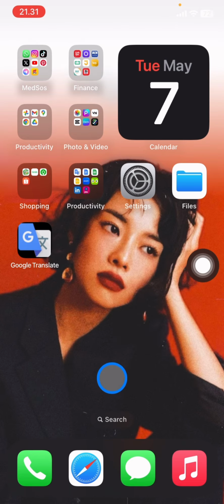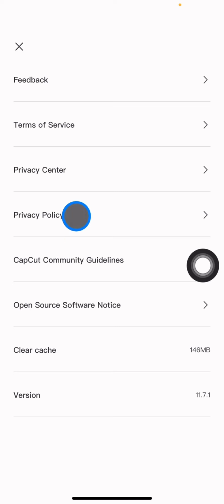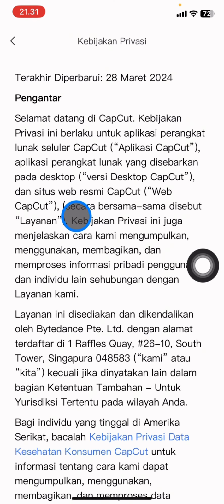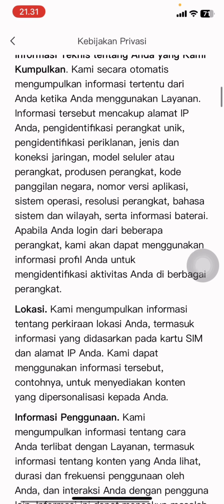👍 BEGINNER'S GUIDE: How to Find Privacy policy on capcut 2024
This is the BEGINNER'S GUIDE to CapCut user! You will learn How  to Find Privacy policy on capcut 2024. Privacy policy is a digital document that explain about the application system and work. You can find an important aspect on Privacy policy. So here is the way how you can find pribacy policy on CapCut!